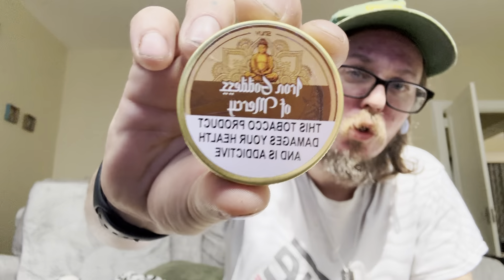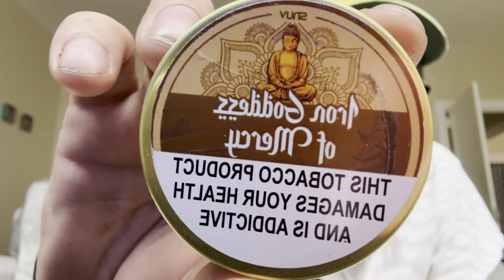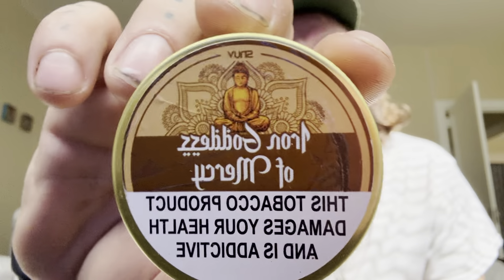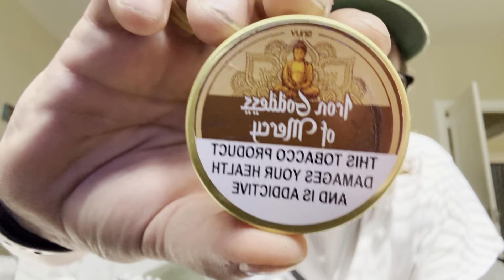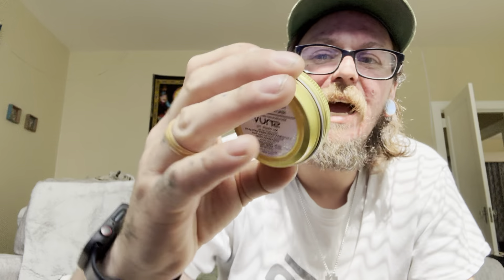Snuv Iron Goddess of mercy Nasal Snuff Review